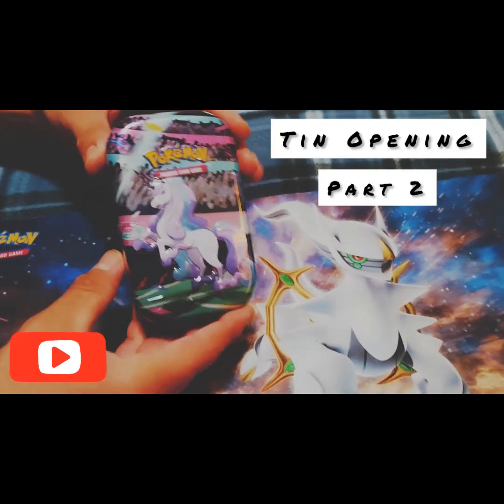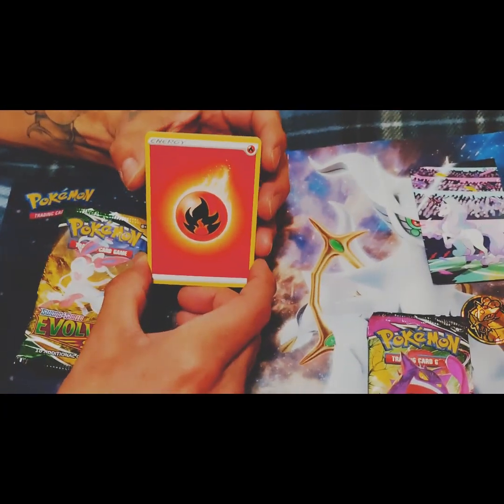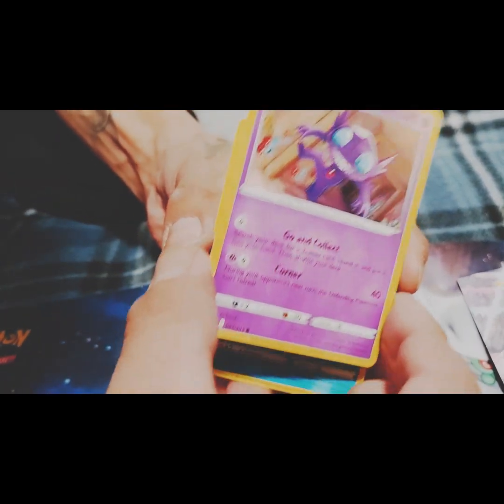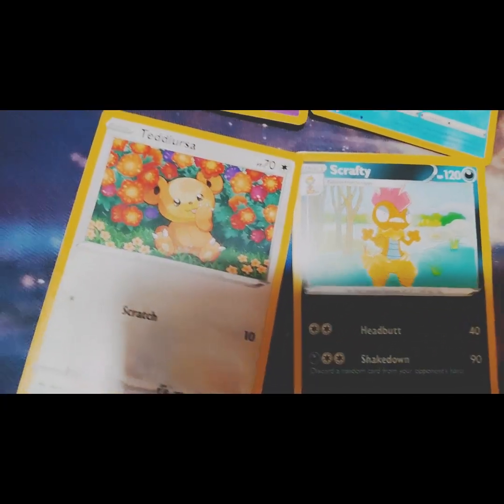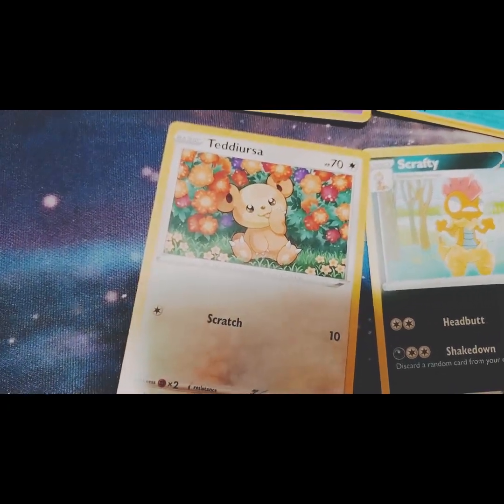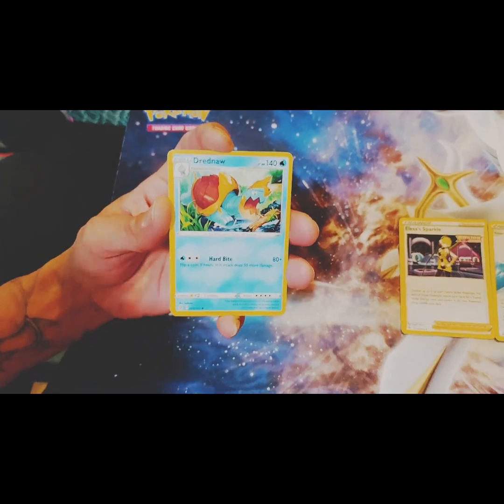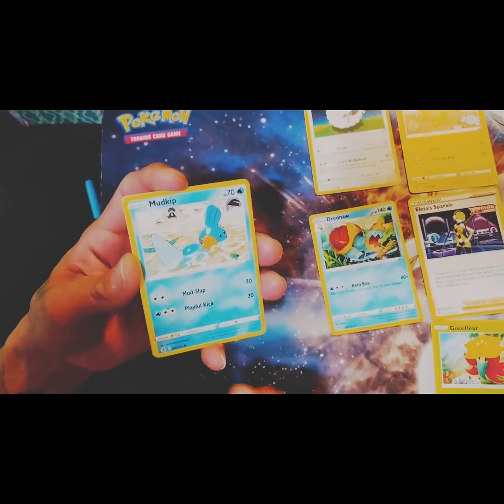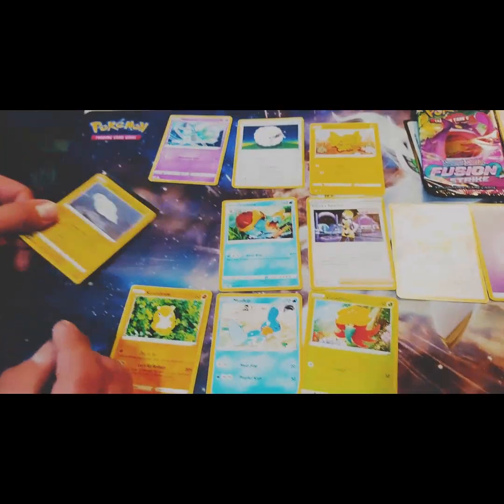Pokémon Mini-tin Opening Part II